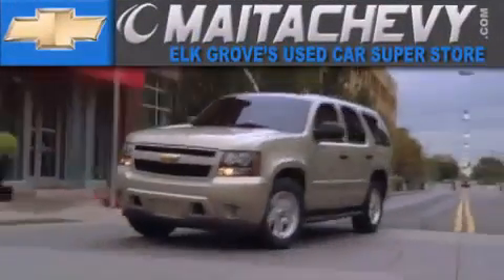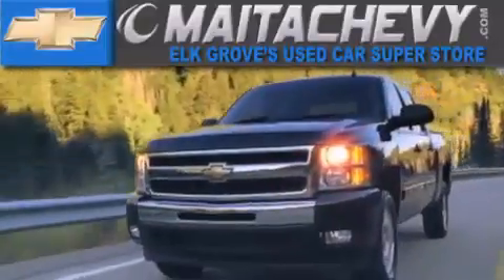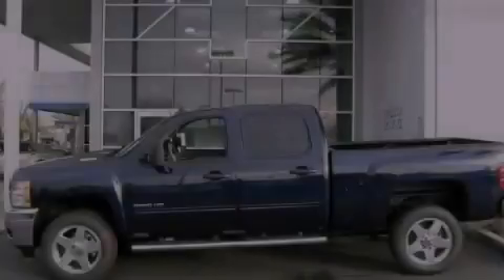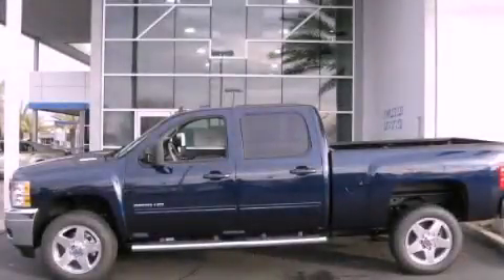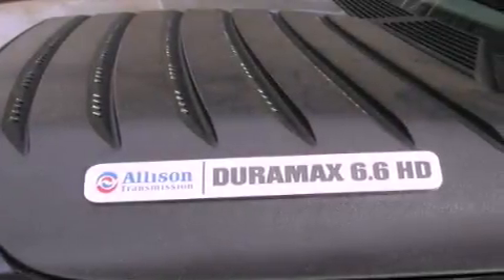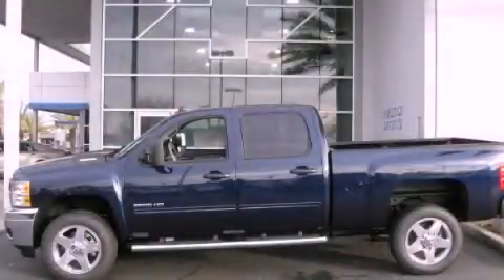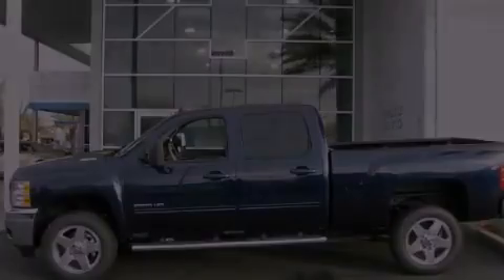2012 Chevrolet Silverado 2500 Folsom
Year : 2012
 Make : Chevrolet
 Model : Silverado 2500
 Engine : 8 cylinder engine

 Exterior : imper.blue

 9650 Auto Center Dr.

 2012 Chevrolet Silverado 2500 Elk Grove CA